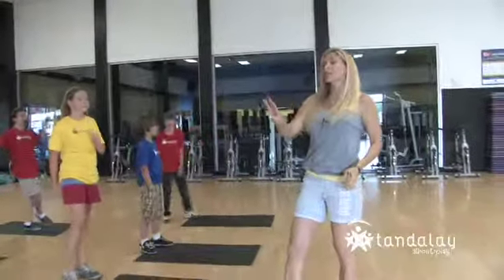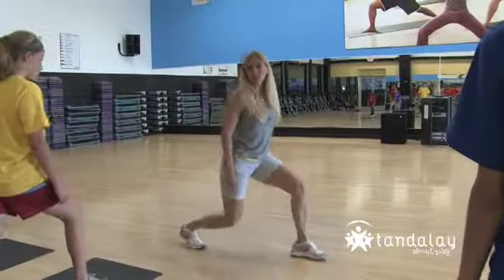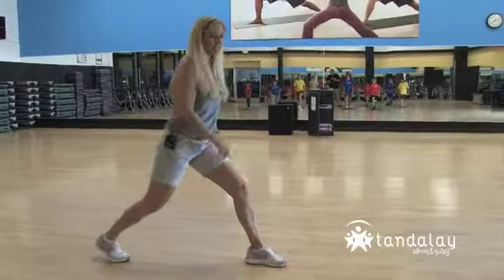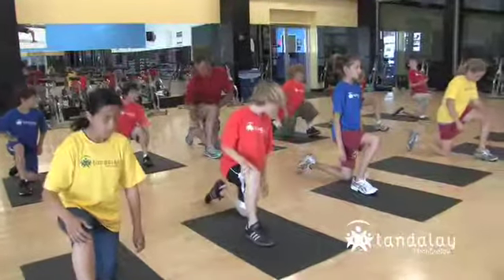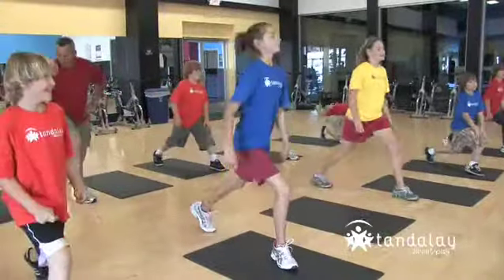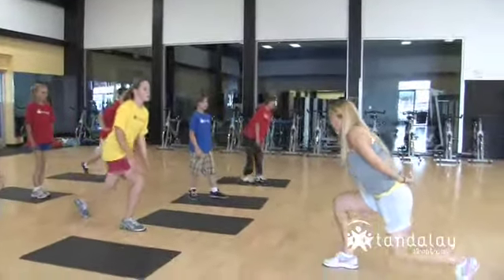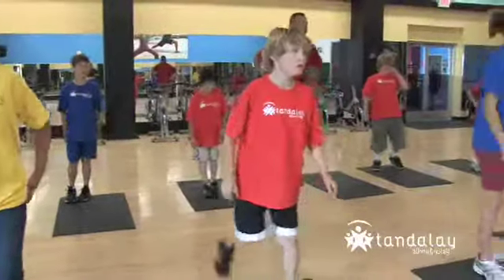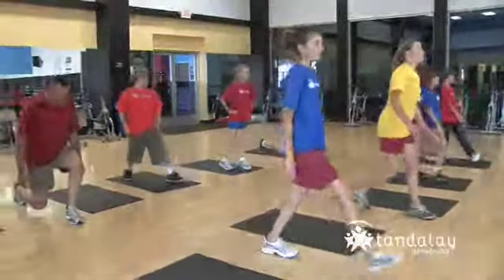Physical Education- Teaching PE-Stationary Lunges